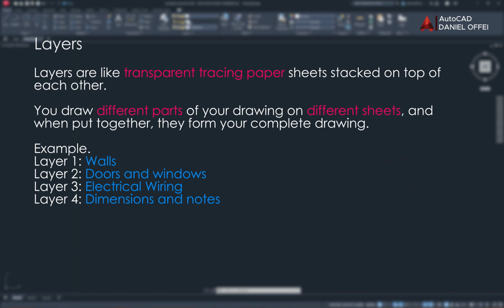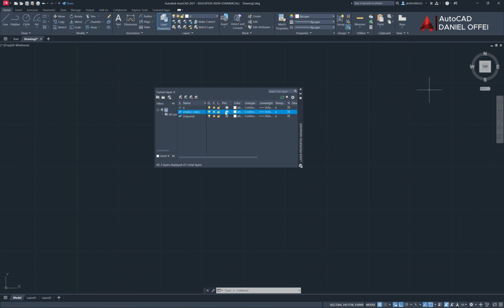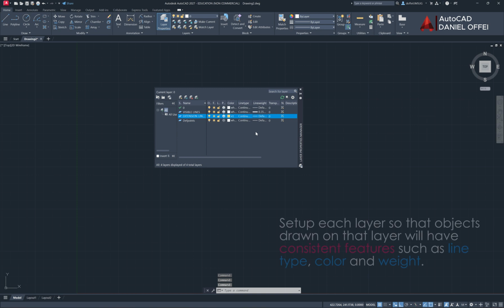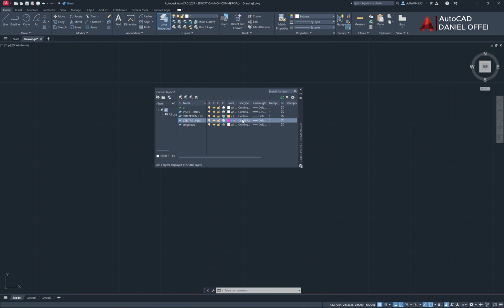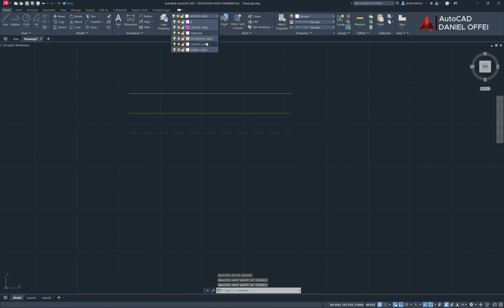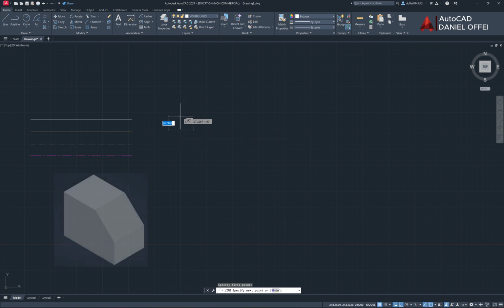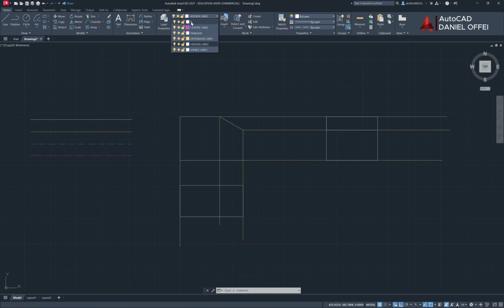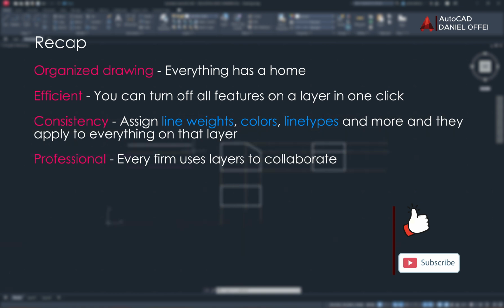AutoCAD for Beginners | Episode 6 - Layers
Welcome to Episode 6 of the AutoCAD for Beginners series. In this lesson, we focus on one of the most powerful tools for organizing and controlling your drawings—layers.

In AutoCAD, layers allow you to separate different parts of your drawing such as objects, dimensions, text, and construction lines. This makes your work cleaner, easier to manage, and more professional.

In this video, you will learn how to:

Create and manage layers
Assign objects to different layers
Control visibility using On/Off and Freeze/Thaw
Adjust layer properties like color, linetype, and lineweight
Improve drawing organization and workflow efficiency